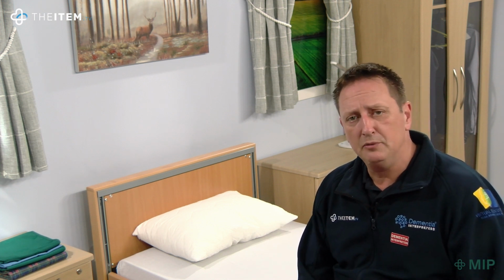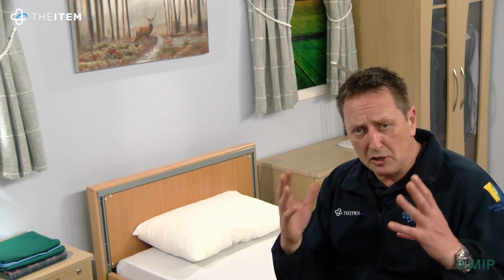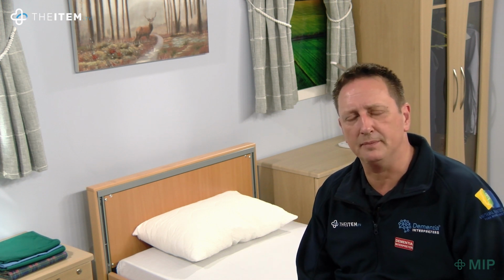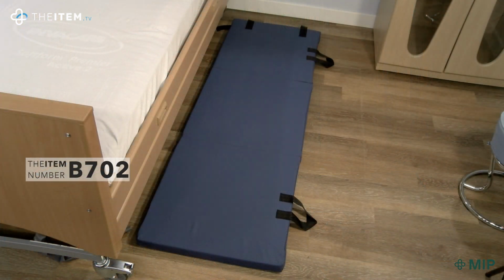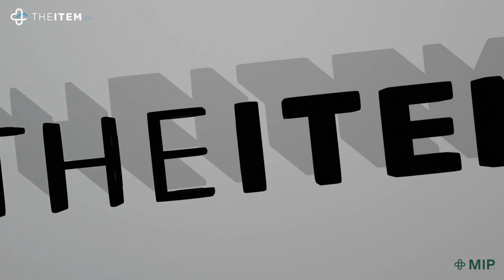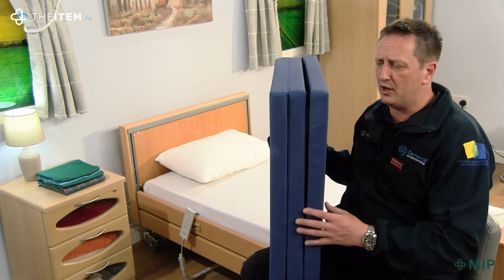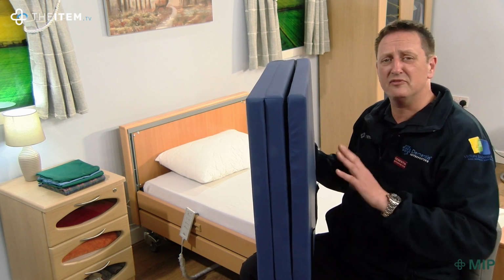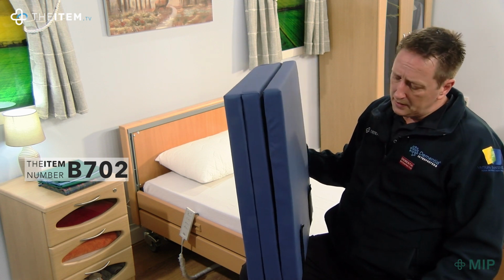B702: Fall Out Mat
Do you need peace of mind? need to ensure that a loved one is safe even when sleeping? then the high-density foam filled fall-out mats are vital for you.  These mats are designed for a low-level bed or a hospital bed reduced in height for a great and safe nights sleep.  Many people with learning disabilities, dementia and other injuries will experience pains or aches even when they are sleeping and therefor will re-position their bodies at night.  We all want to make sure that they are safe and if they fall out of the bed, we can reduce the impact and ensure that they are not causing long term injuries. Laying next to the bed, the fall out of bed mats are the ideal solution and are flame retardant to British Standard B7177.

Glenn Knight, CEO Training 2 CARE Group comments "keeping a person independent as long as possible will help to slow the progression of conditions, syndromes, diseases and illnesses such as dementia and learning disabilities.  This item is probably not something that you want to buy and will look passed it, however being proactive rather than reactive will help to make you home a safer place.  I have said many times while speaking at conferences that the home is the new hospital and we need to constantly risk asses to ensure that we make the home as safe as possible.  This isn't just a at home item, it is something that care homes should have as a when required because peoples conditions and risks can change within a very short period of time,  Finally, It is so important to focus on cleaning and how items can be cleaned, the great news with this is that you simply wipe it down with a mild detergent or sterilising fluid and then store in a cupboard when not in use."